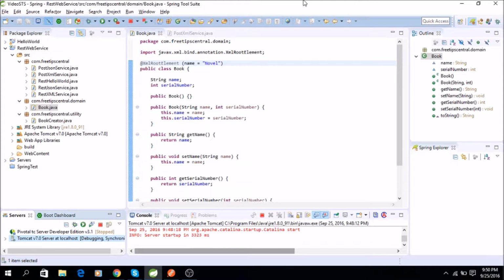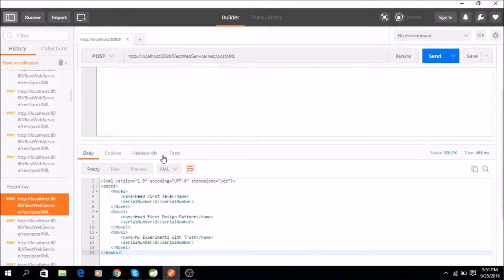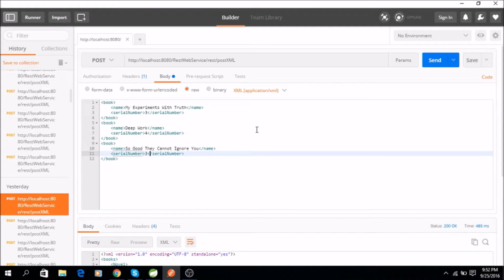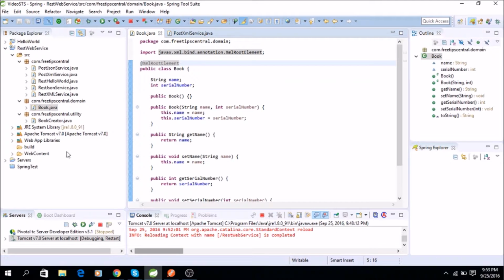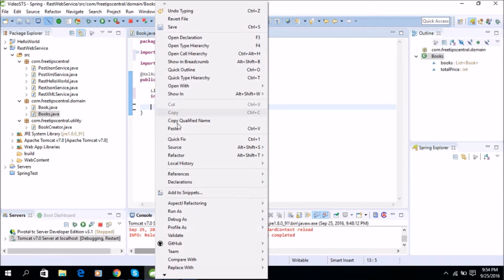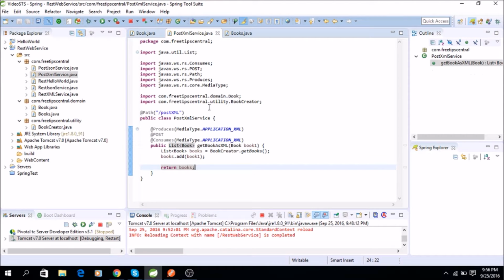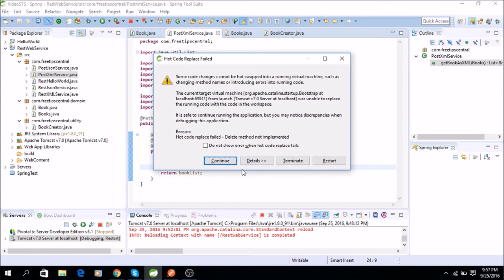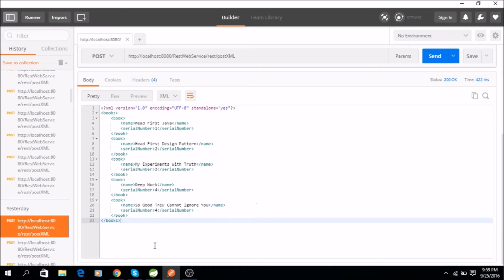Rest Service To Handle Xml List Input As ArrayList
In this session we will see how to handle a input which consists of List of XML data as input to the REST service.  The XML list is converted to ArrayList and then handled in the service.  The text version of this tutorial is available